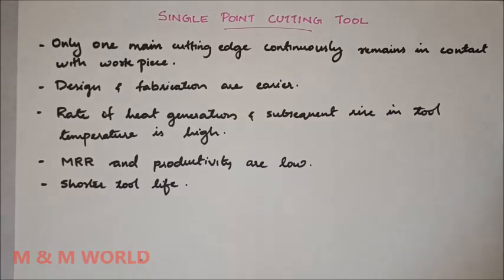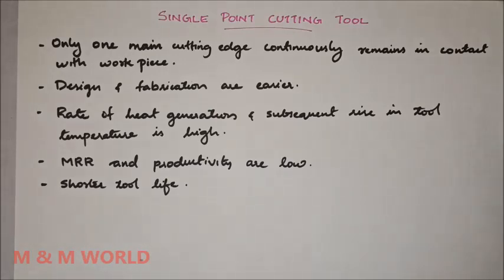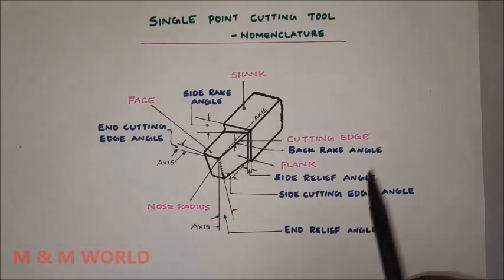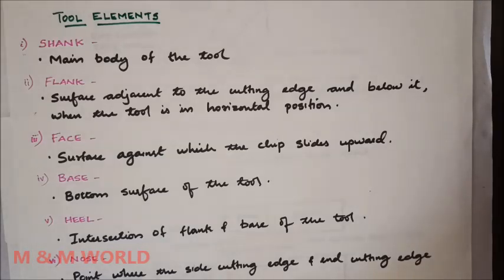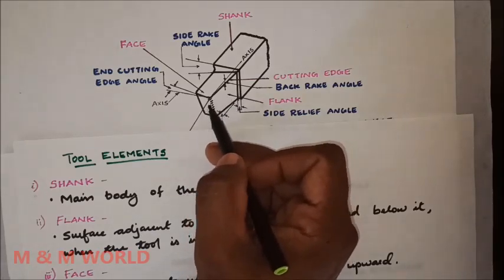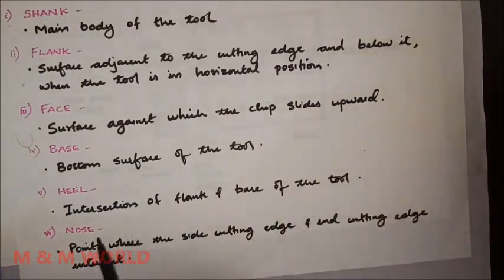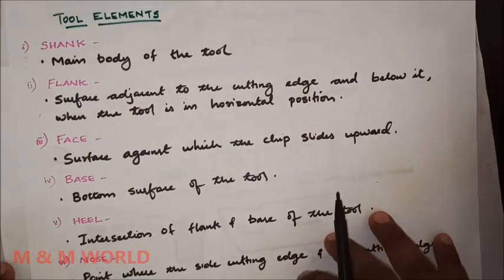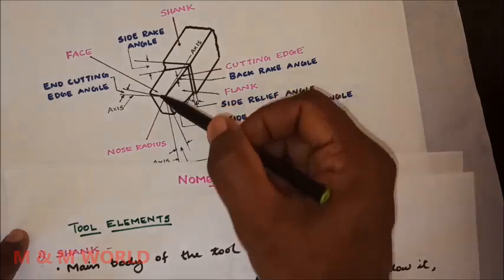SINGLE POINT CUTTING TOOL- NOMENCLATURE (PART 1)-MTDM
NOMENCLATURE OF SINGLE POINT CUTTING TOOL
AS PER  KTU ME303. MACHINE TOOLS & DIGITAL MANUFACTURING SYLLABUS

MADHAV K
ASSISTANT PROFESSOR